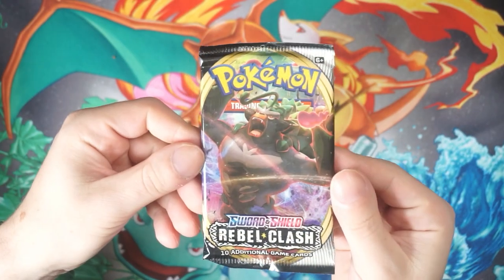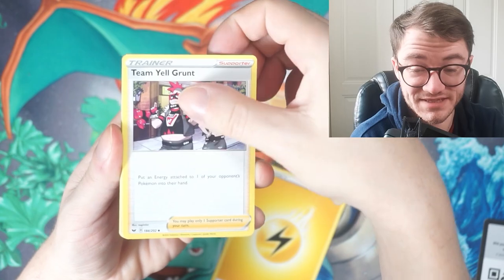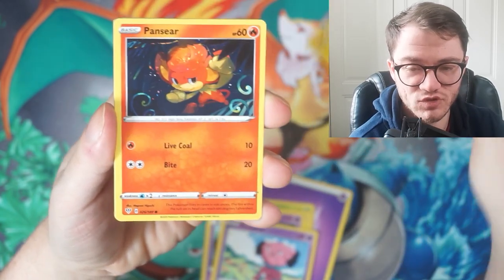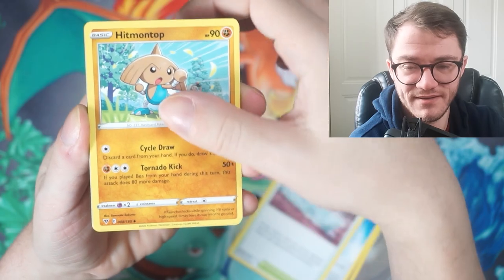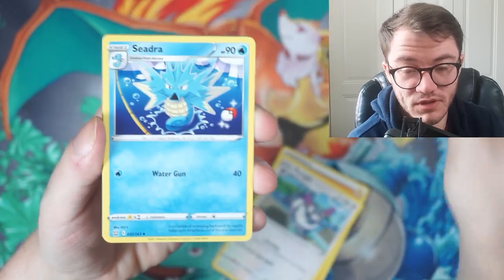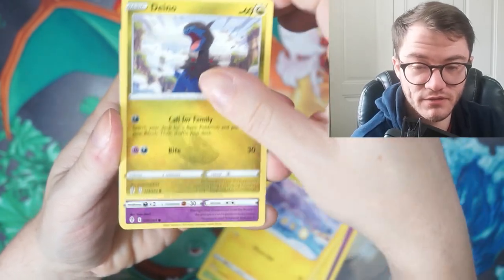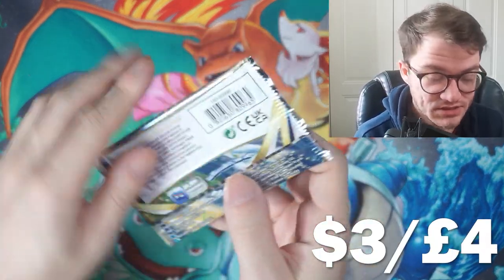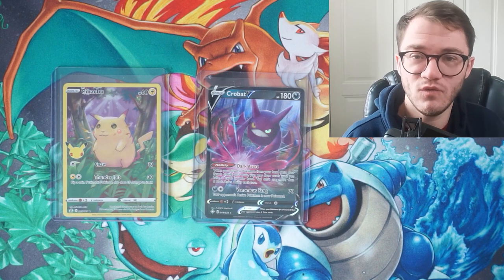What is the Most Valuable Pokémon Set YOU Can Open? Pokemon Investing 2022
In this video we take a look at the entire Sword and Shield Era Pokemon Set and see which is the best set to open!